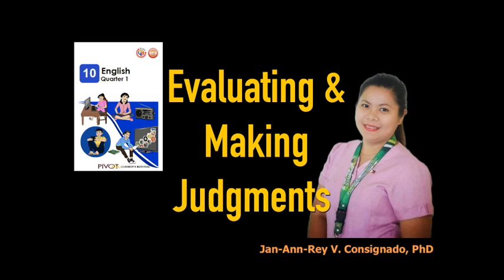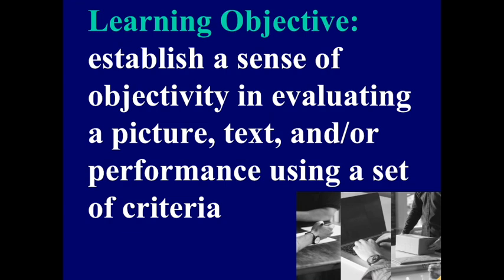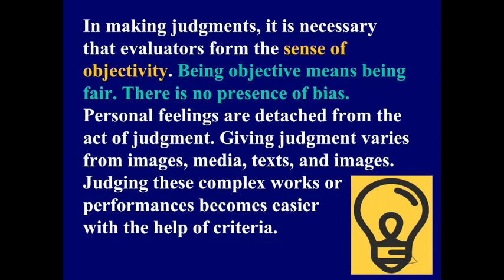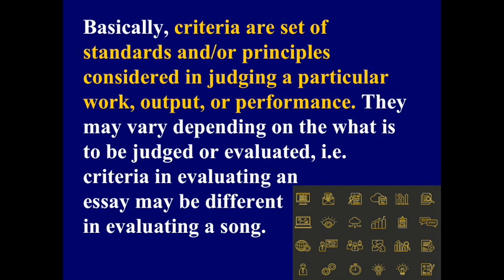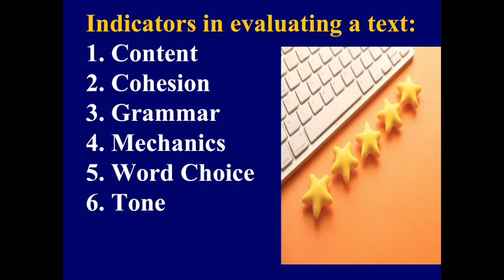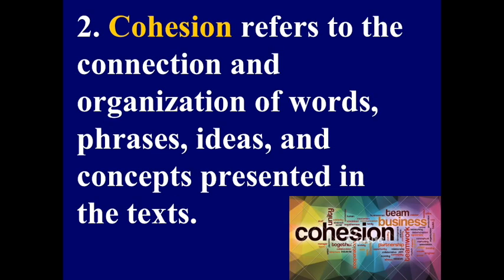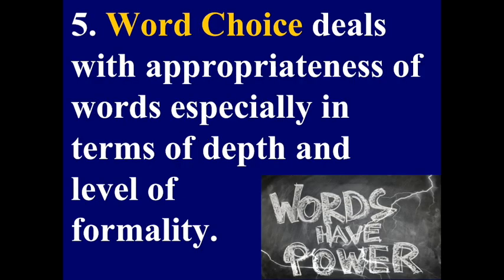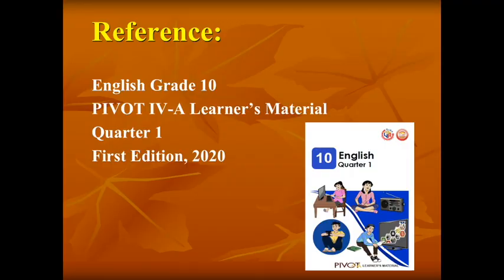Evaluating and Making Judgments | English 10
English 10, Quarter 1, Lesson Title: Evaluating and Making Judgments

Source:
English Grade 10
PIVOT IV-A Learner’s Material
Quarter 1